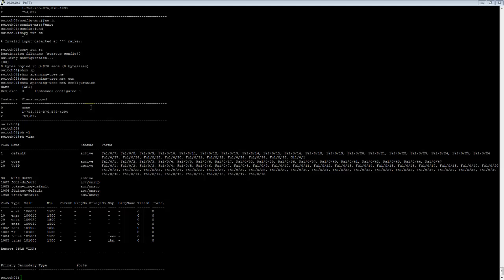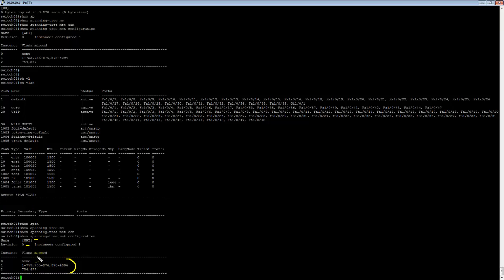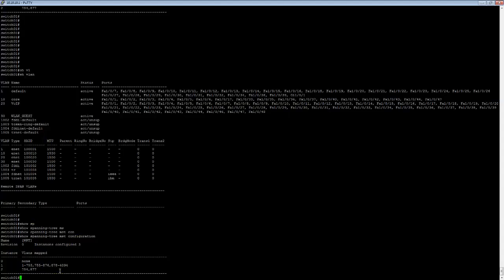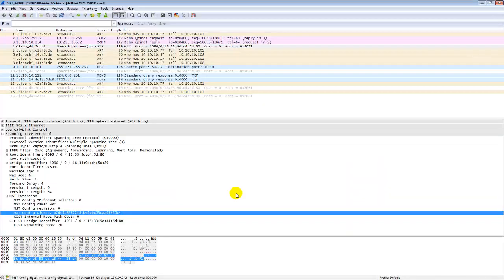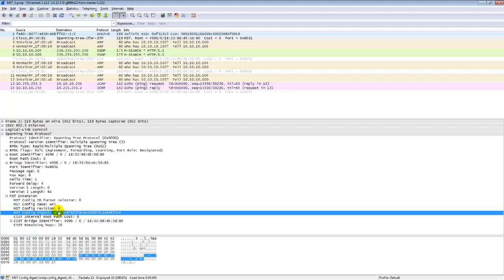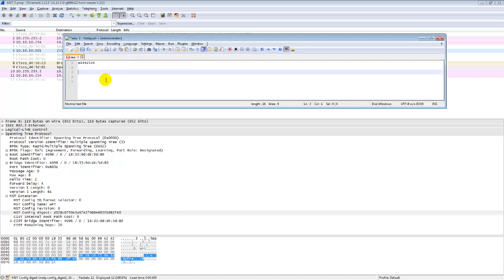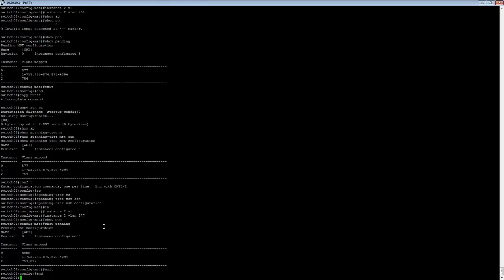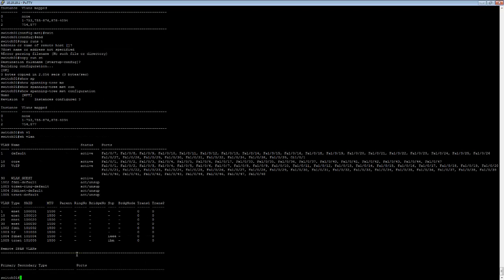Cisco MSTP - Do all VLANs need to be defined on all switches in same region?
MSTP configuration and verification

Question: Do all switches in the same MST region need to have the same VLAN database? Do all the switches in the same MST region need to have the same VLANs defined?